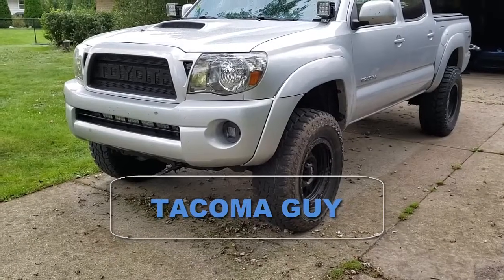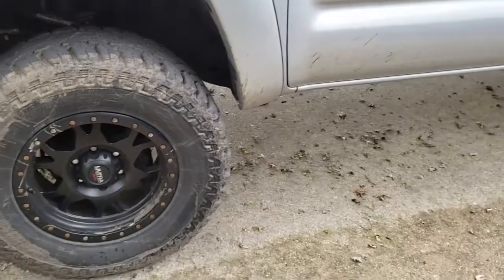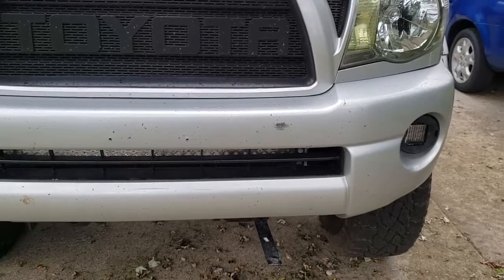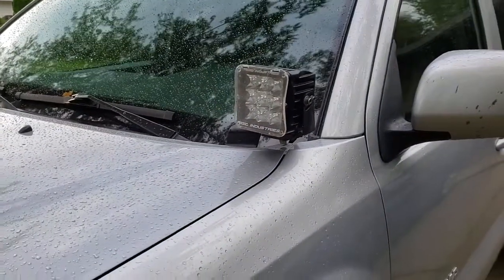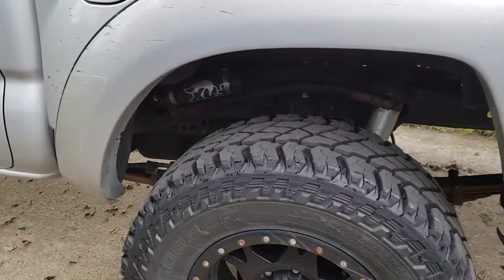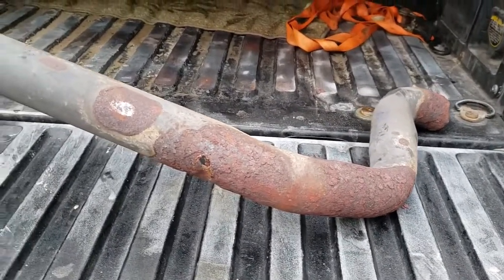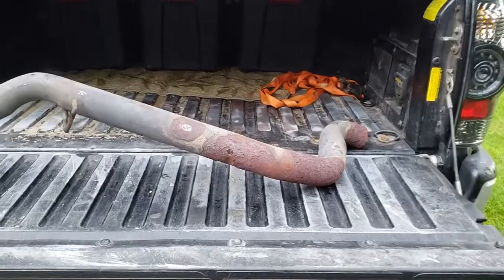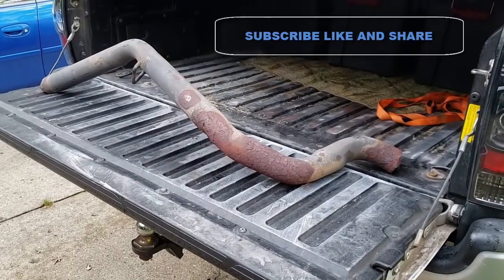Lessons Learned Off Roading Tacoma at the Dunes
A few quick lessons learned off roading my Toyota Tacoma at the Dunes.